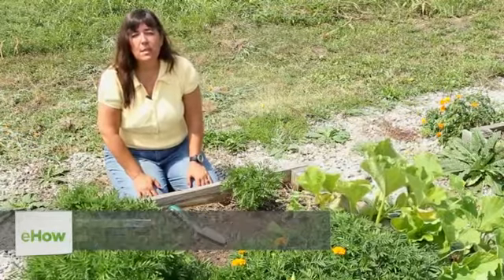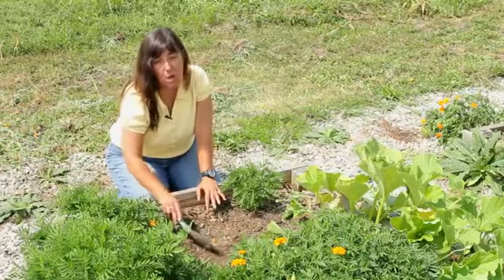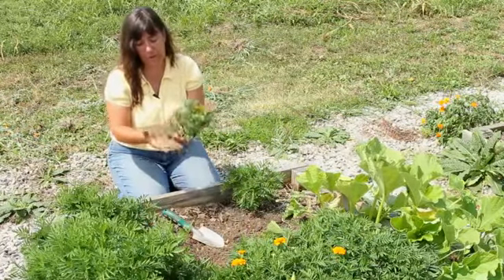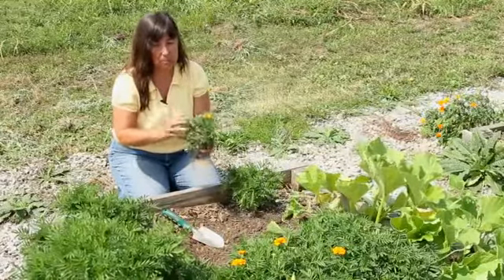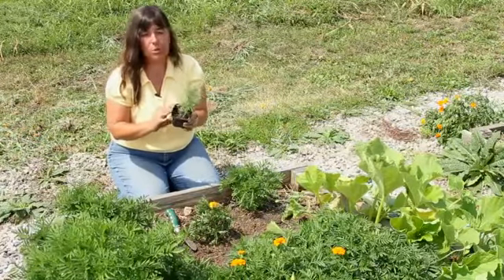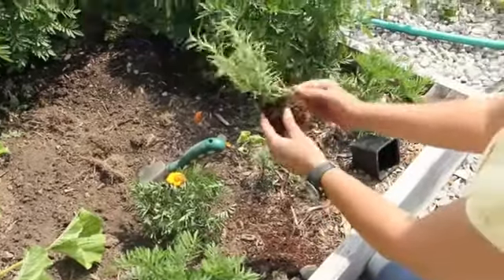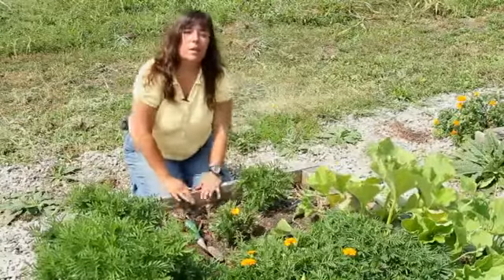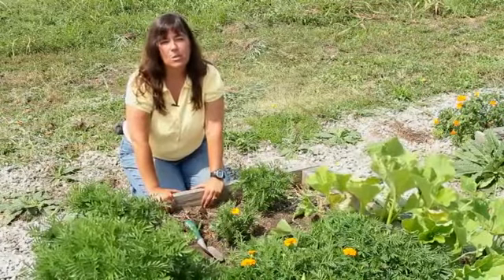How to Plant Rosemary With Marigolds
How to Plant Rosemary With Marigolds. Part of the series: Marigold Gardening. Planting rosemary with marigolds is great, because the two types of plants will complement one another. Find out how to plant rosemary with marigolds with help from a gardening professional in this free video clip.